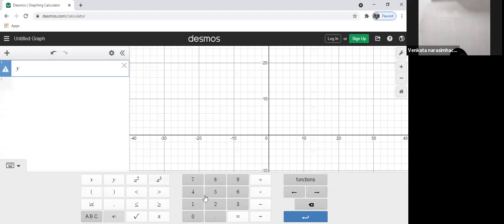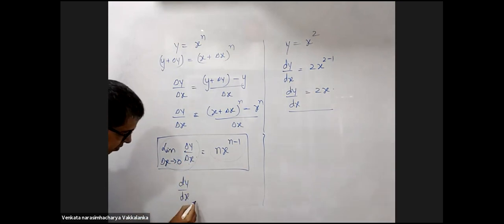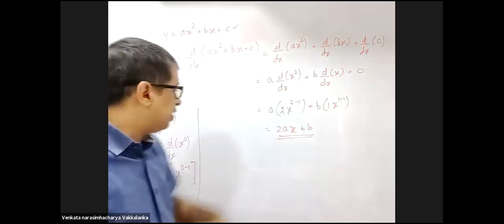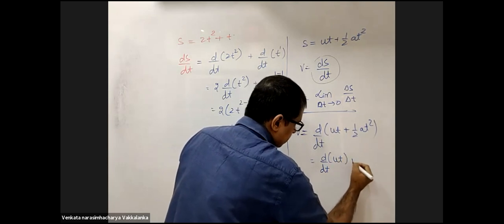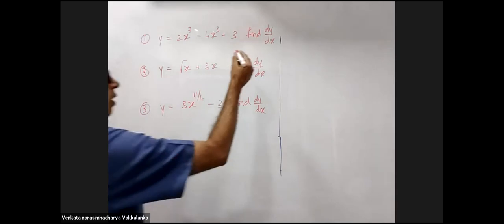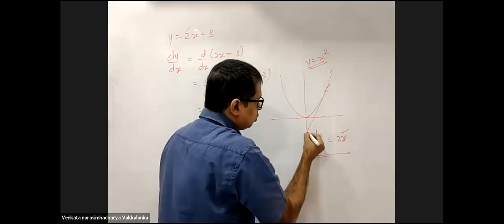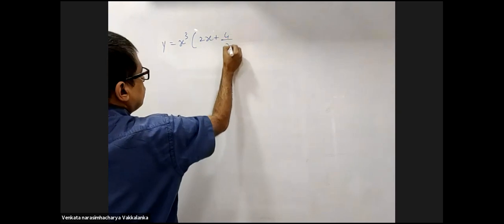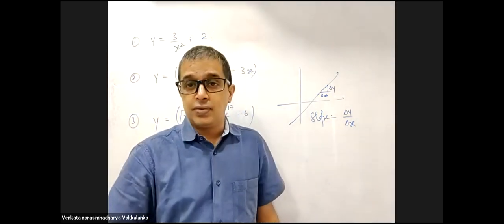calculus for physics lec 2